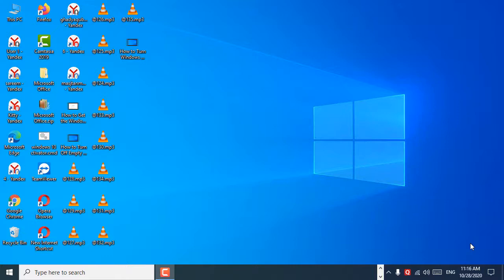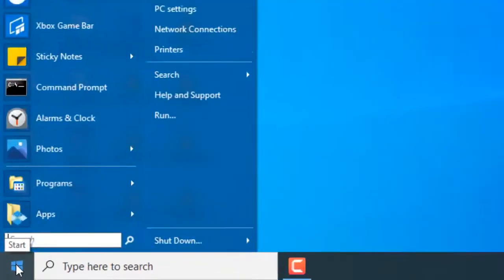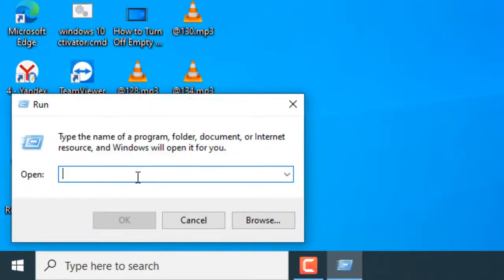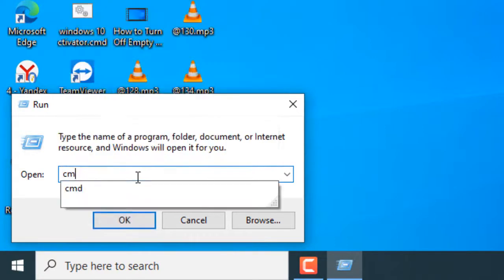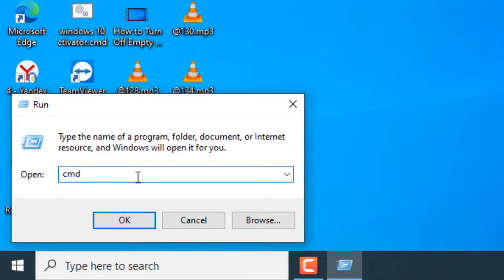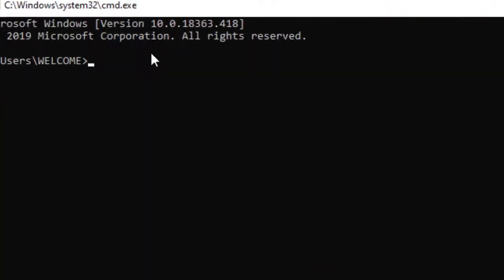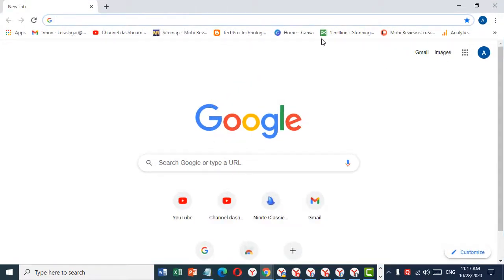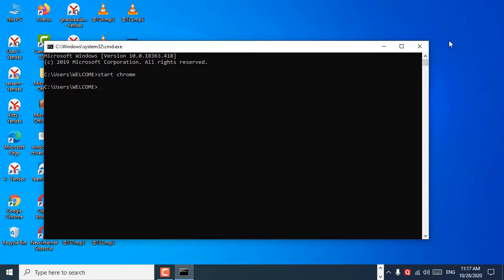how to open chrome browser using command prompt windows 10/11